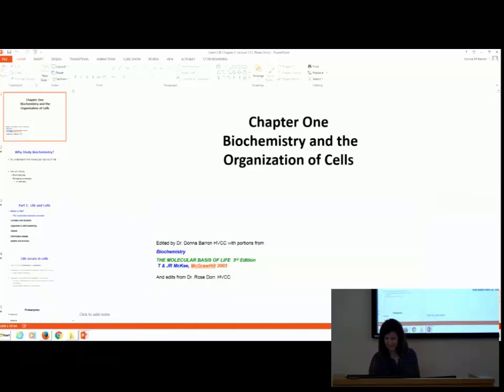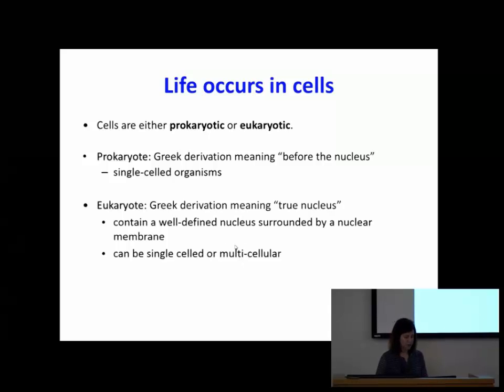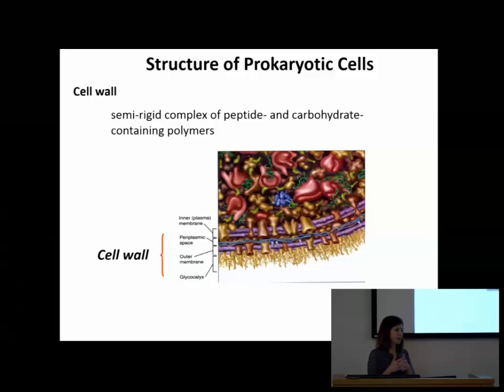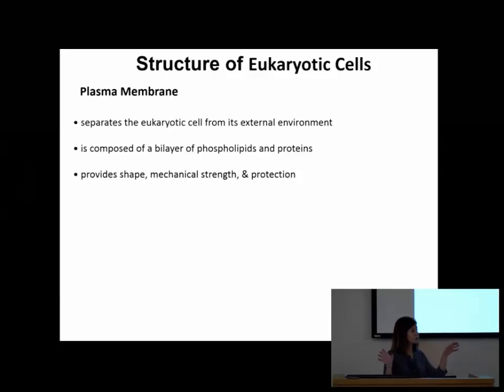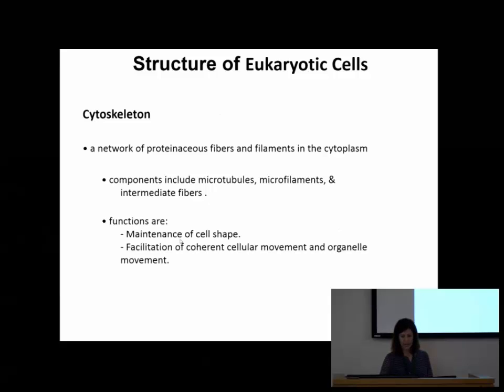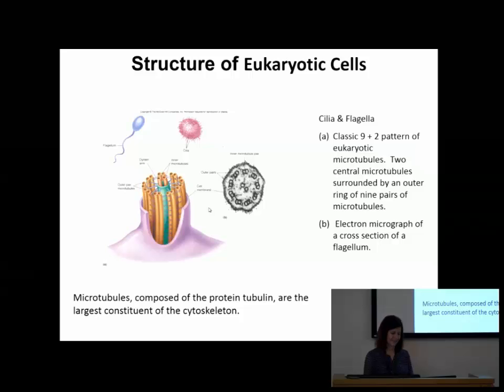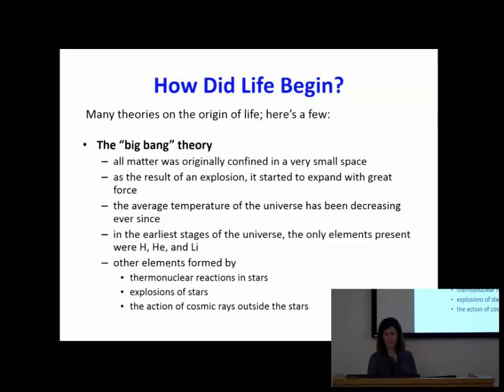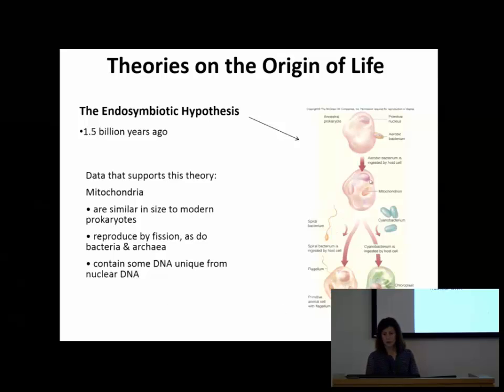Module 1, Part 1